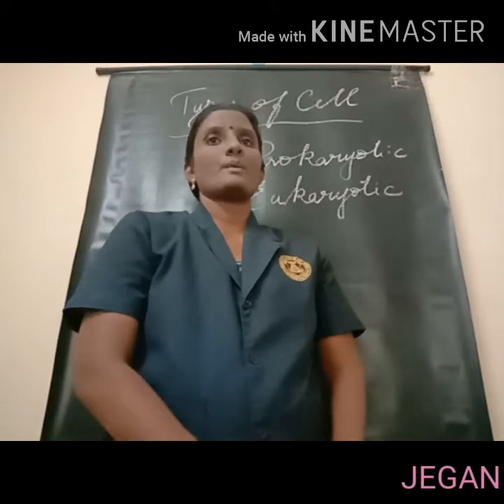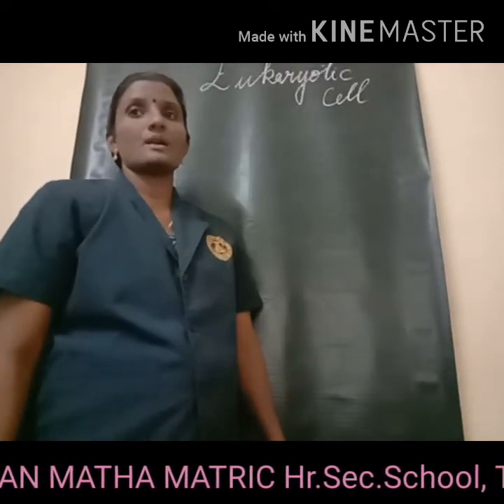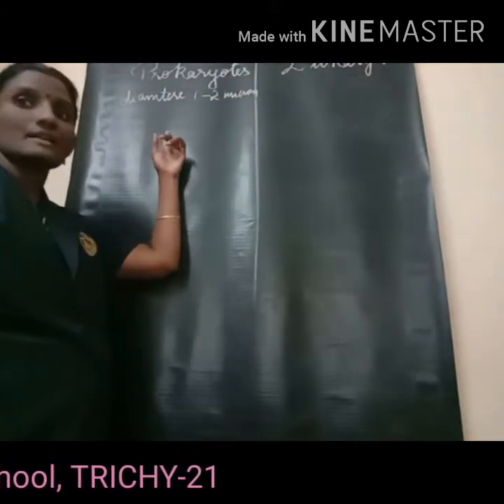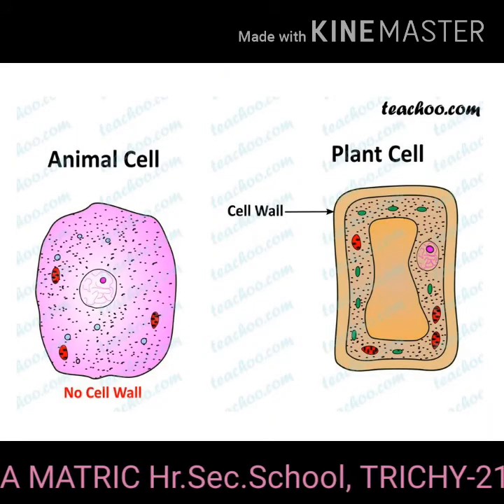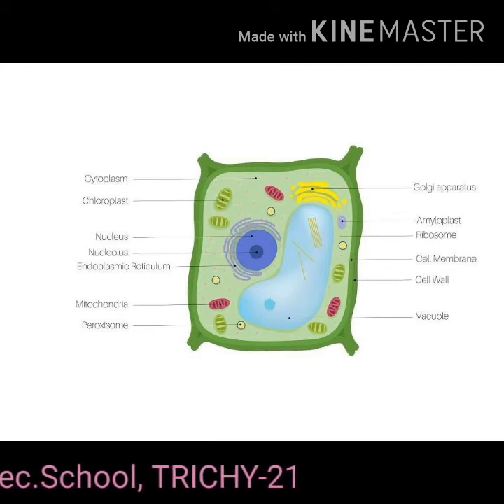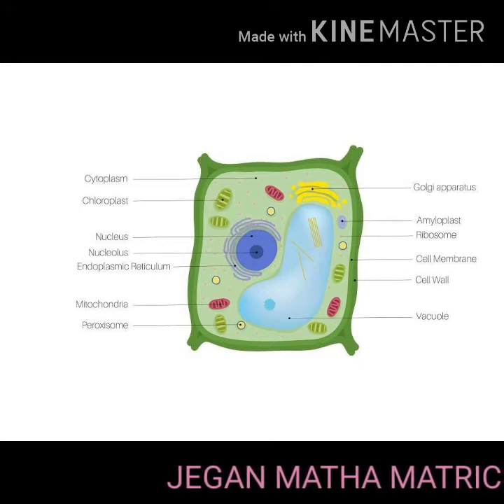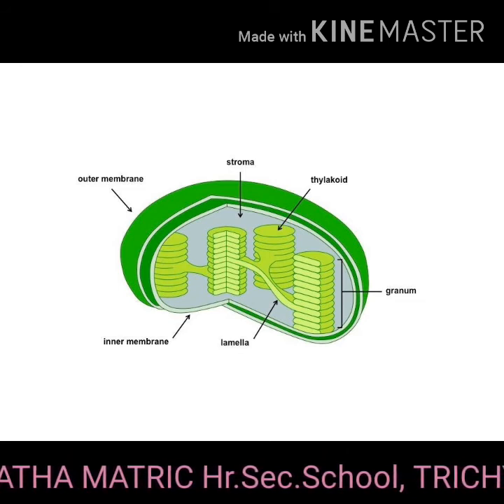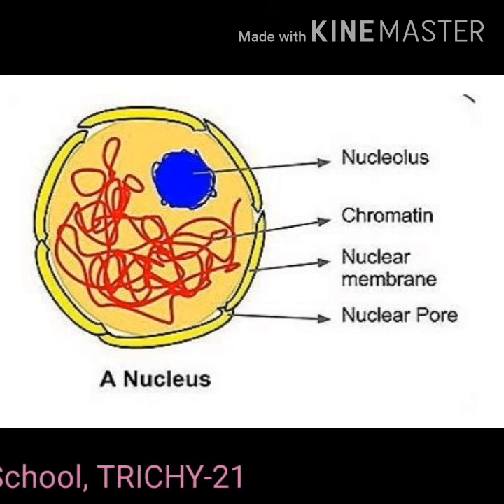CLASS VI SCIENCE - THE CELL